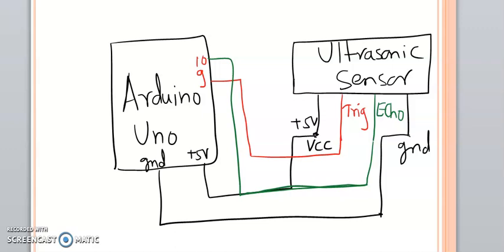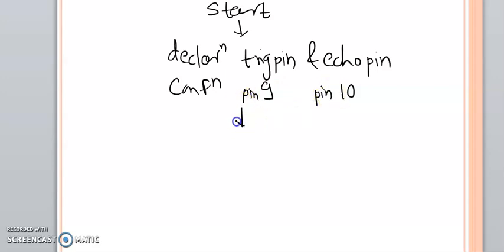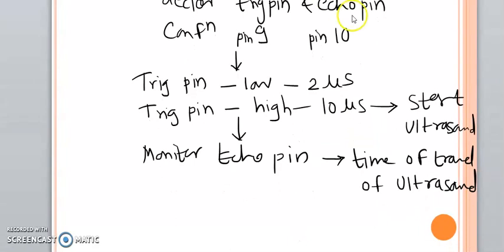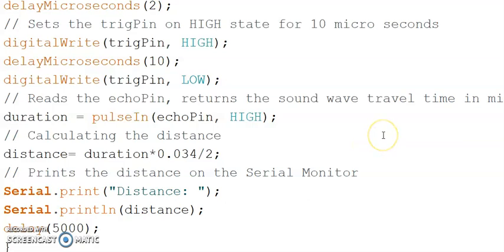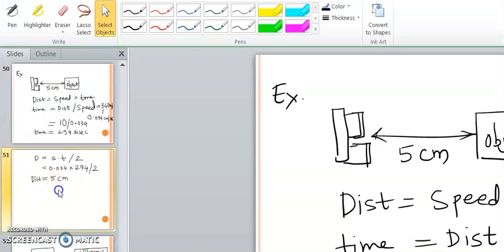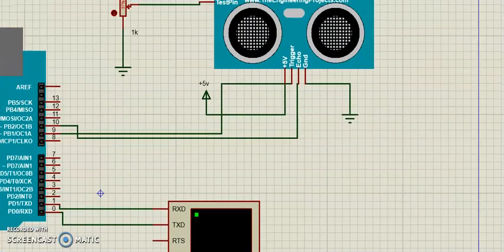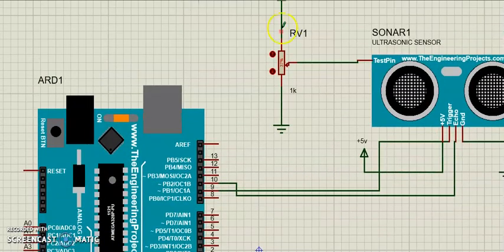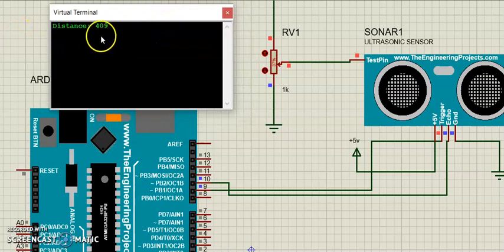Prac 5 Part C